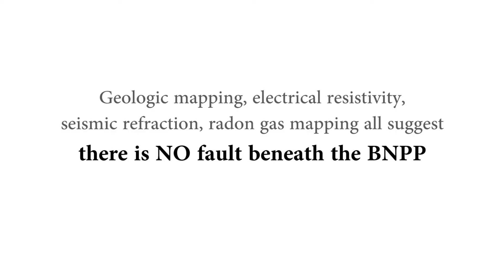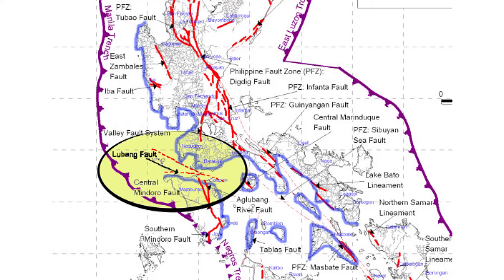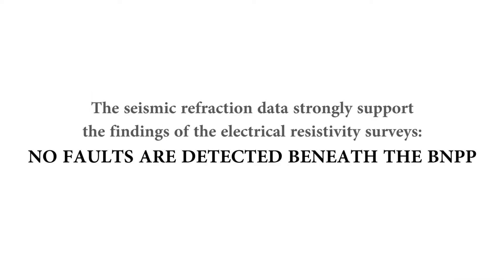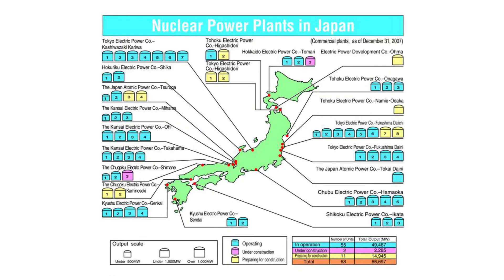Is there a fault beneath the Bataan Nuclear Power Plant?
Dr. Carlo A. Arcilla PhD summarizes his findings after conducting a systematic study using Electrical Resistivity,  Seismic Refraction and Radon Gas Detection to determine if there truly is a fault beneath the Bataan Nuclear Plant.

Dr. Carlo Arcilla is a Professor of the National Institute for Geological Sciences, University of the Philippines, Diliman, Quezon City.